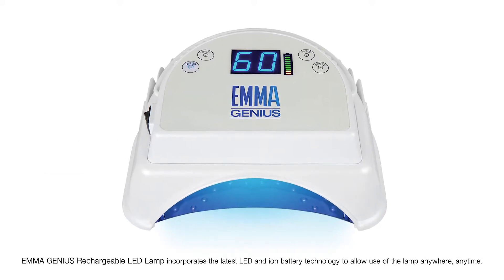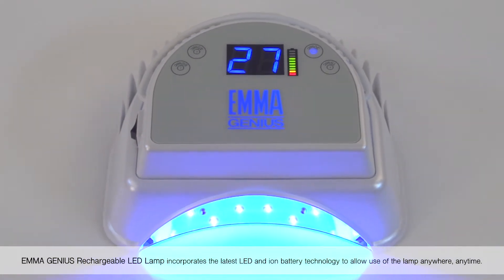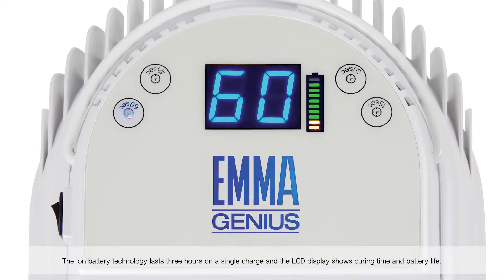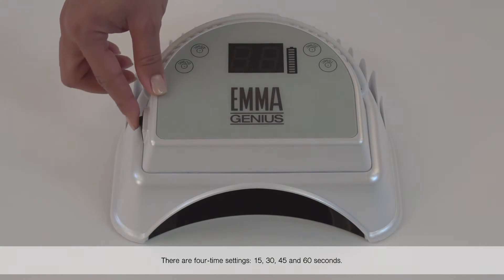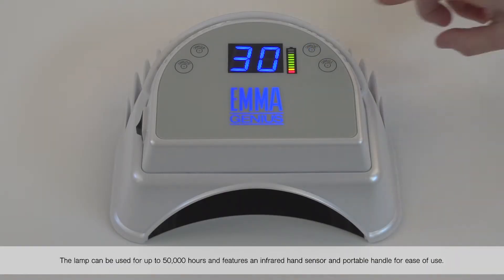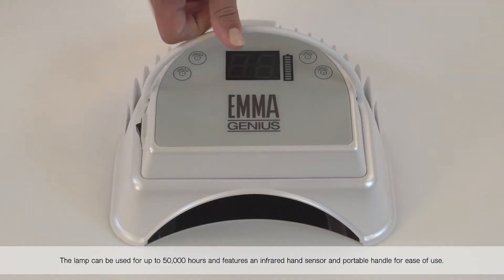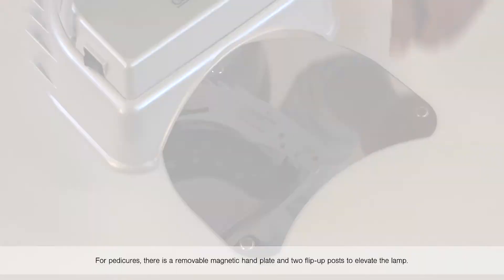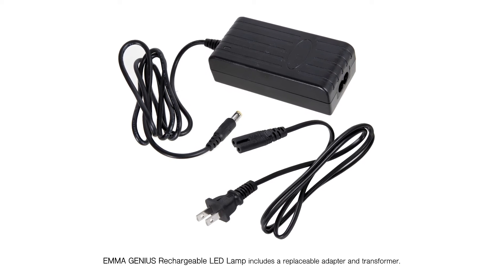EMMA GENIUS Rechargeable LED Lamp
Take your nail salon anywhere.

EMMA GENIUS Rechargeable LED Lamp incorporates the latest LED technology and ion battery technology to allow nail techs to use the lamp anywhere, anytime. Lamp includes 28 LED lights that feature incredible 365-395nm wavelengths that not only will cure EMMA gel polish, but any brand gel polish and UV gel. There are even four LED lights uniquely situated to cure the thumbs.